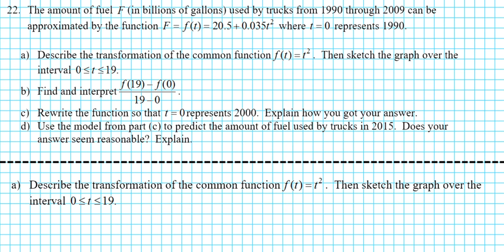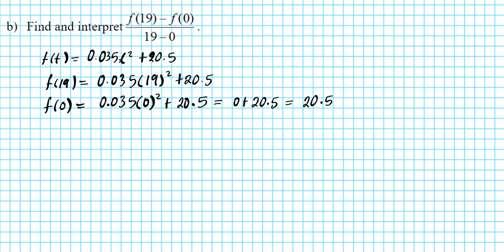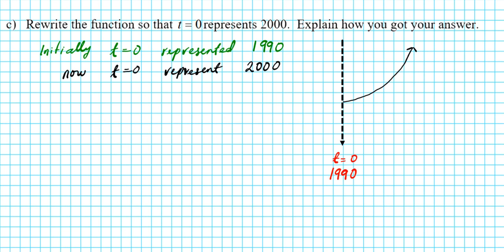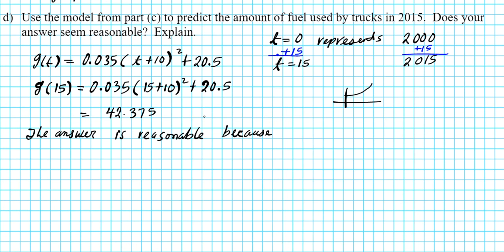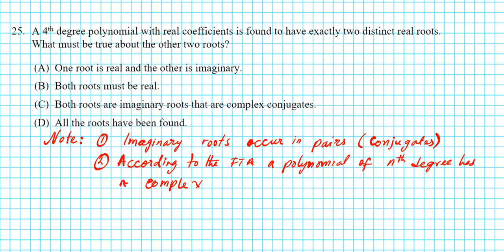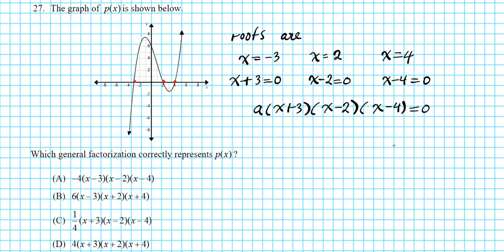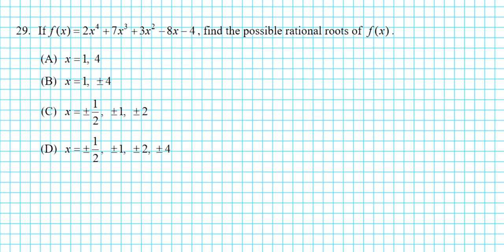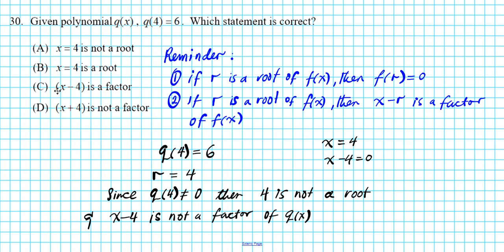semester 1 final exam practice algebra 2 22 to 30 honors common core ccsd regents examples tip steps